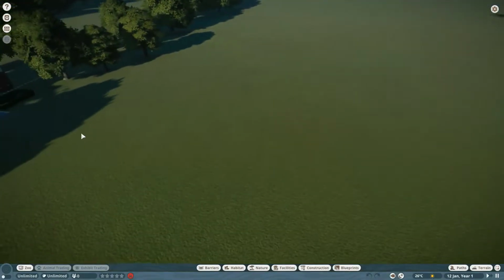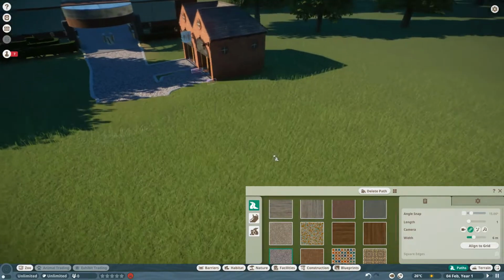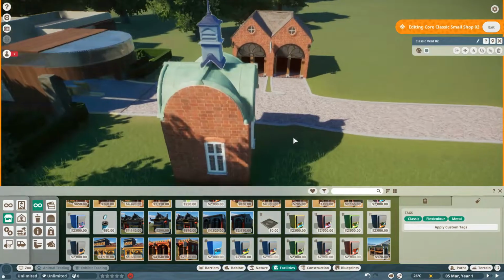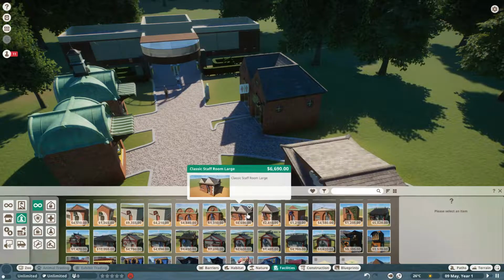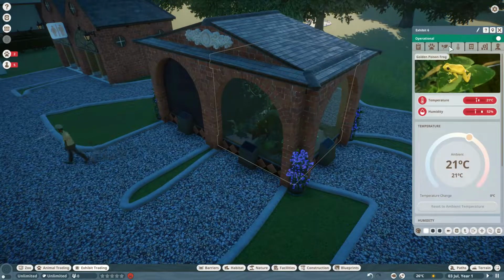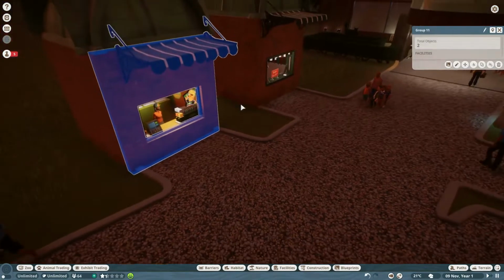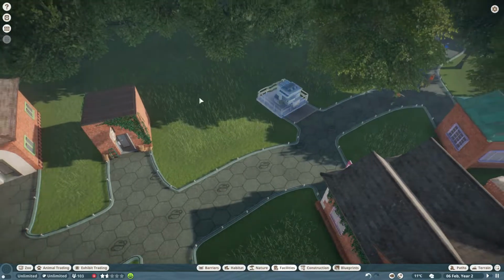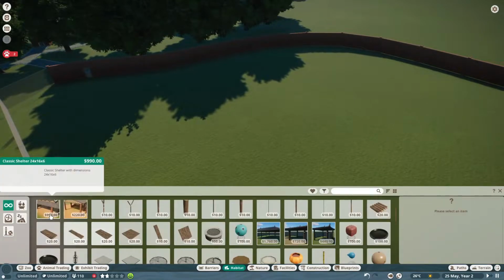Let's Play | Planet Zoo | Part 1 | Snowy Tigers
~ Hey guys! In part 1 I attempt my first ever Sandbox mode zoo!

My amazing icon & banner were created by SimScraper!

~ Emma :-) x